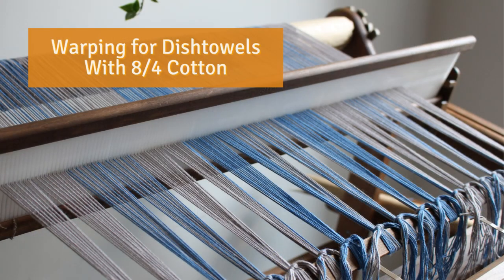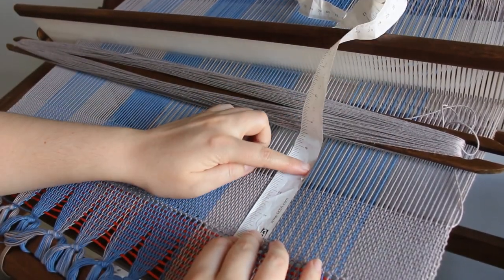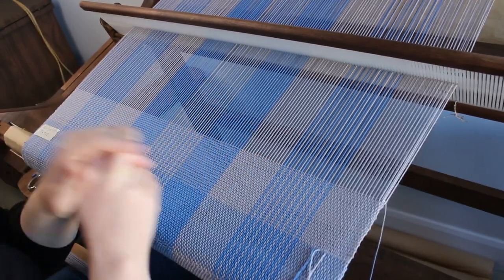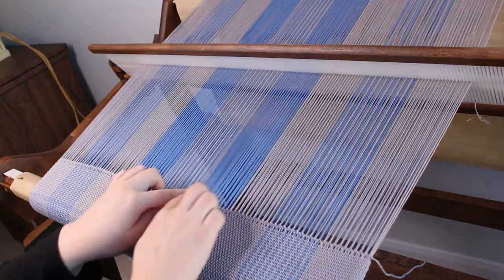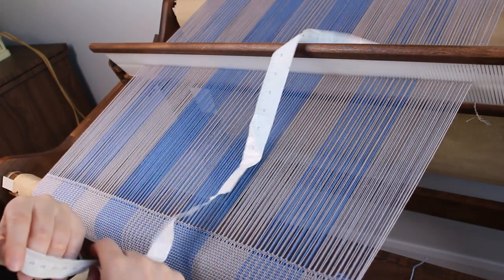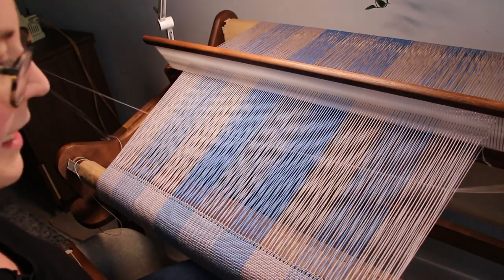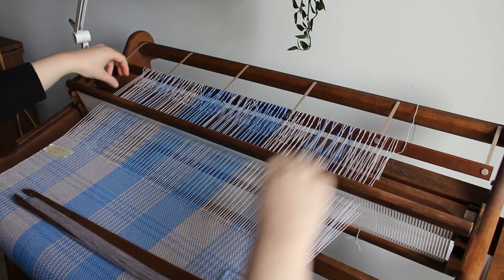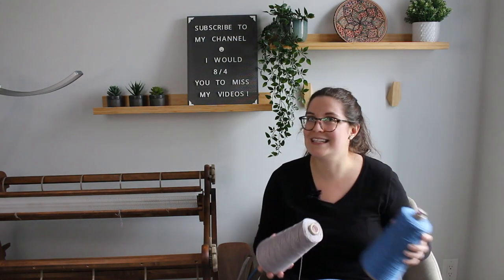Weaving 8/4 cotton Dishtowels with Houndstooth Pattern | Reviewing BenQ WiT e-Reading Desk Lamp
In this video, I'm weaving two dishtowels with 8/4 cotton. In the pattern, I have integrated a lot of houndstooth. During the video, I explained in details how to weave houndstooth and also how to achieve nice selvedges with houndstooth.

THE LAMP
During the video, I presented a great reading lamp that BenQ kindly gifted to me for free. If you wish to learn more about this lamp, here's all the info about it:

-Amazon Link (note that my lamp is the "Swing Arm Desk Lamp")

THE PATTERN
The WARP pattern of this project is available for free on my website.

The WEFT pattern of this project is also available for free on my website.

THE YARN
For this project, I'm using Hobbii yarn again. This time, I'm trying their cones of 8/4 cotton. I used them in two colors:
-Light gray: Ash (07)
-Light blue: Cornflower (17)

MY LOOM
In the video, you can see my Ashford rigid heddle loom. Its width is 32" (80cm) and I love it! If you are in the US and looking for the same loom, The Woolery has it!